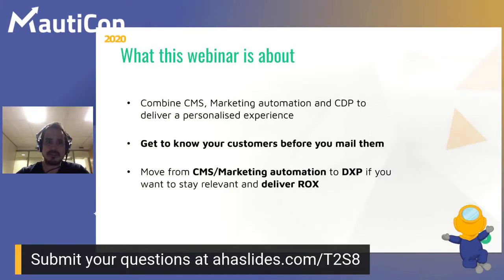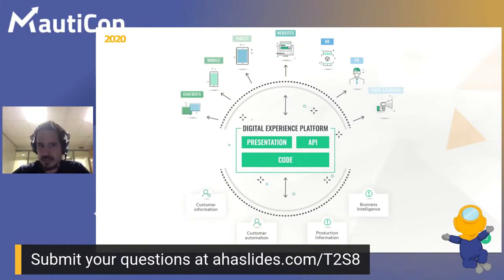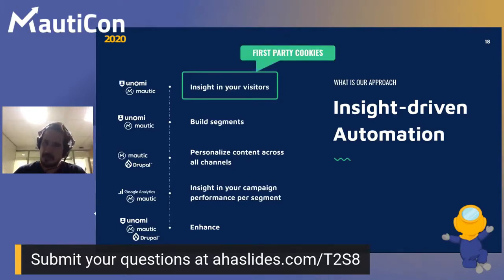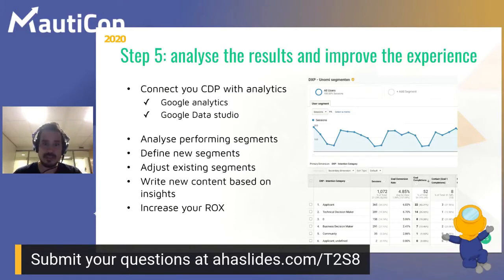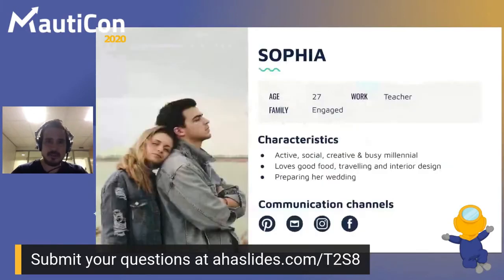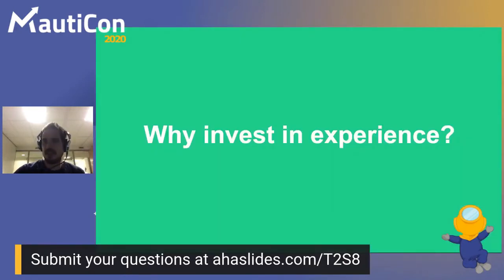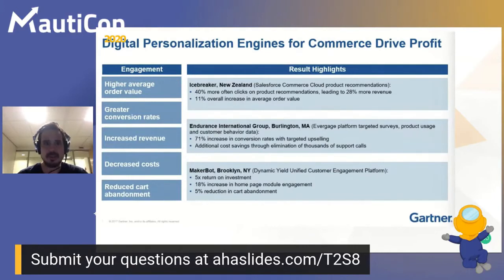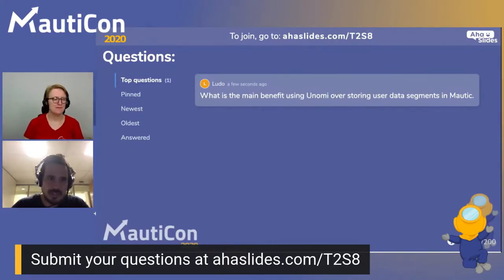MautiCon 2020 - Dominique De Cooman - Creating personalised digital experiences with Mautic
This session is for marketers looking to use Mautic to increase their customer experience. The session talks about using Mautic in a user centric context.

For example, how to use customer data collected from website behavior to personalise automated interactions coordinated with Mautic. How to use Mautic as a part of you digital experience platform. And why this is important to create more meaningful conversion, more time on site and overall customer success.